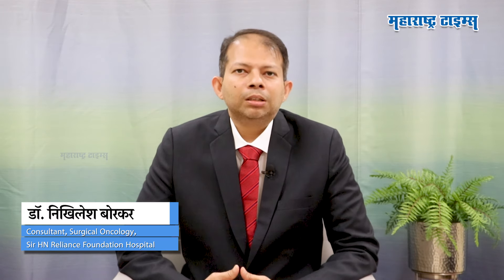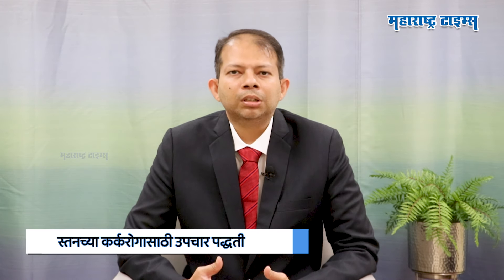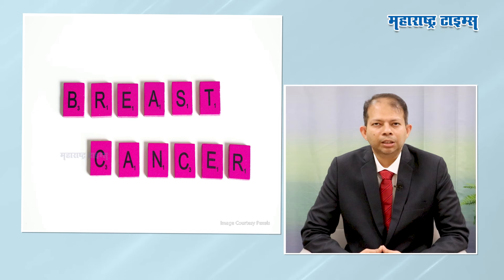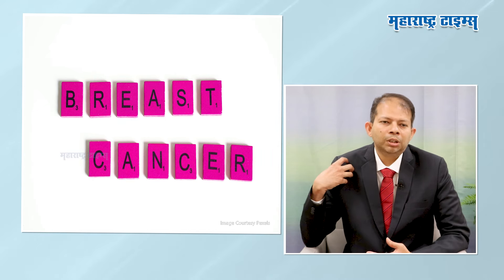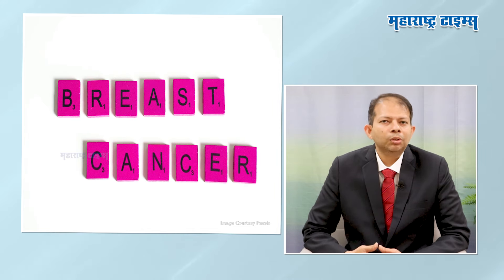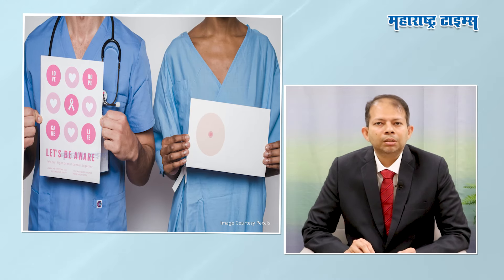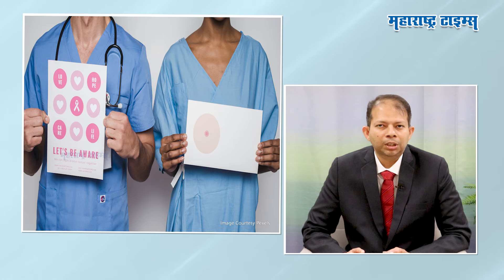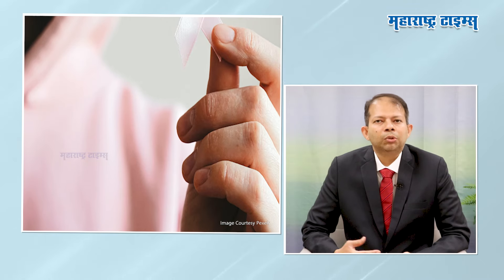Treatment Options for Breast Cancer । स्तनाच्या कर्करोगासाठी उपचार पद्धती । Maharashtra Times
स्तनाच्या कर्करोगाच्या उपचार पद्धतींविषयी जाणून घेण्यासाठी पाहा हा व्हिडीओ.

Image Courtesy - Pexels & Pixabay

About Channel :

Maharashtra Times is Marathi's No.1 website & YouTube channel and a unit of Times Internet Limited. The channel has strong backing from the Maharashtra Times Daily Newspaper and holds pride in its editorial values. The channel covers Maharashtra News, Mumbai, Nagpur, Pune and news from all other cities of Maharashtra, National News and International News in Marathi 24x7. Popularly known as मटा; the channel delivers Marathi Business News, Petrol price in Maharashtra, Gold price in Maharashtra, Latest Sports News in Marathi and also covers off-beat sections like Movie Gossips, DIY Videos, Beauty Tips in Marathi, Health Tips in Marathi, Recipe Videos, Daily Horoscope, Astrology, Tech Reviews etc.